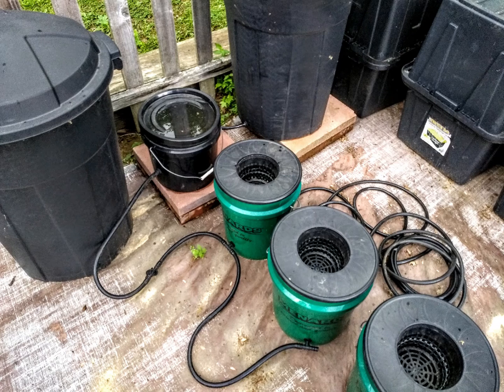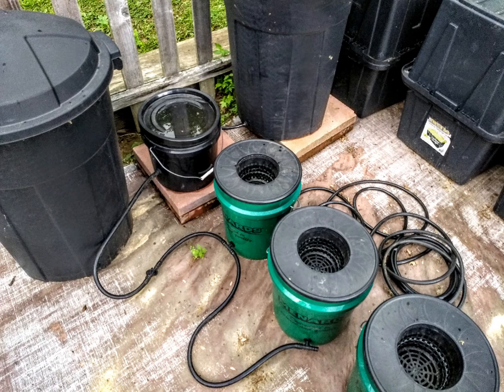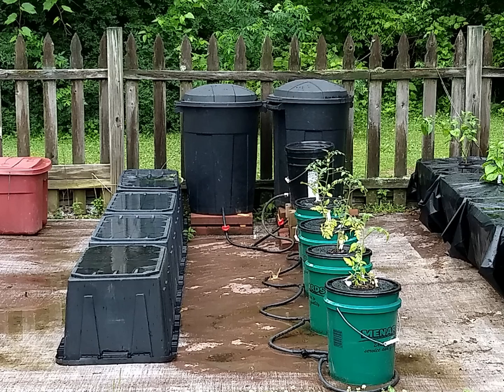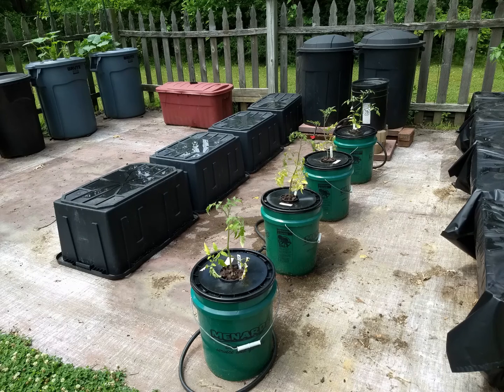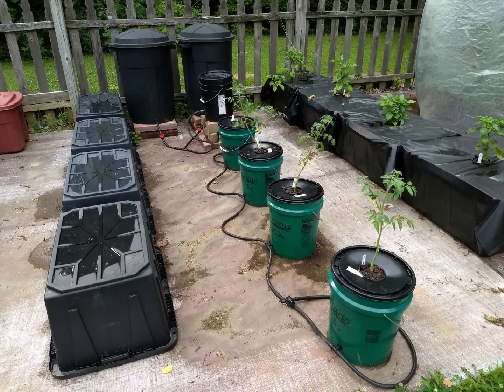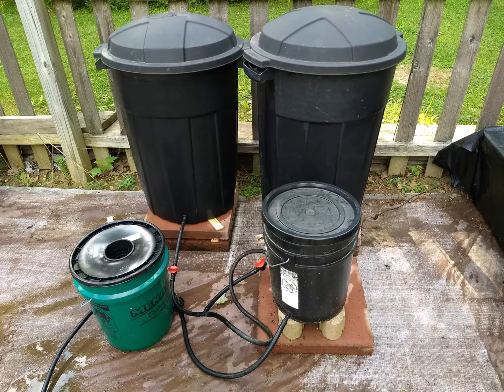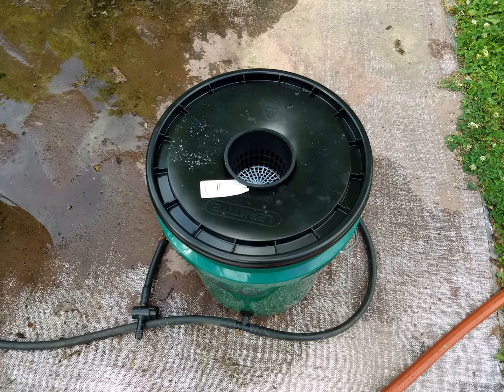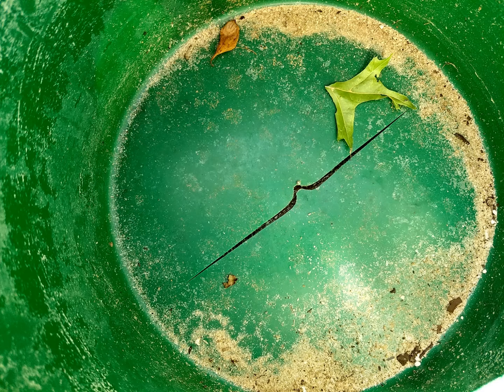Matt Garver - Hydroponic Bucket System Failure and Changes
Discovering the source of this year's system failure in my bucket system, I describe the hydroponic bucket design and show how it went from success to failure.  Ideas for preventing this from happening are mentioned.